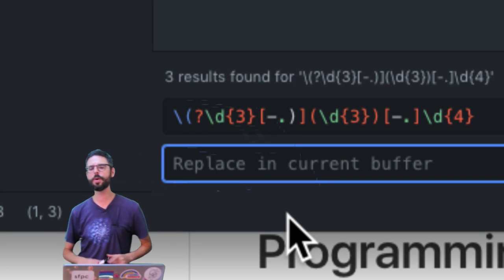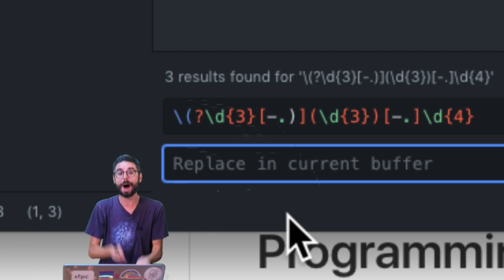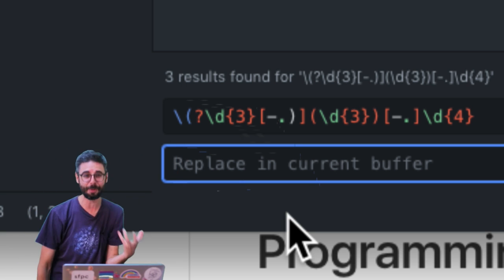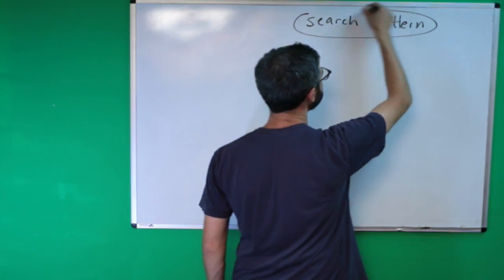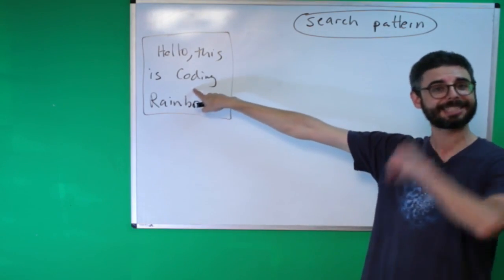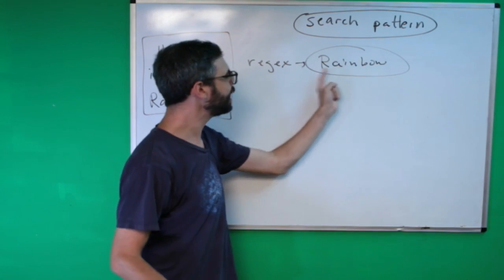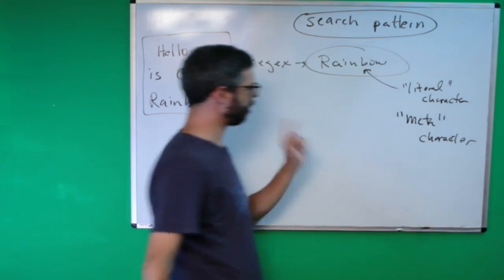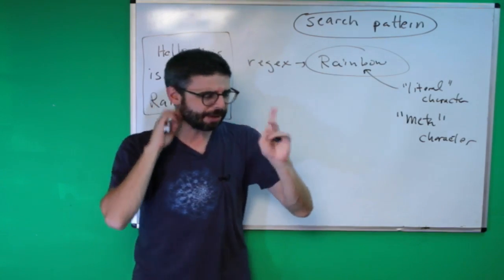2.1: Introduction to Regular Expressions - Programming with Text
This video is part of week 2 of the "Programming from A to Z" course at ITP

In this video I introduce Regular Expressions.  What are they and how are they used?  I summarize the topics of future videos including meta-characters, capturing parentheses, character classes and JavaScript functions like split(), match(), test(), replace() and exec().